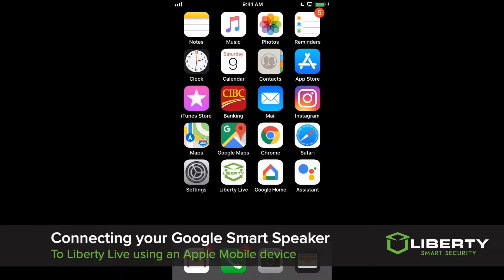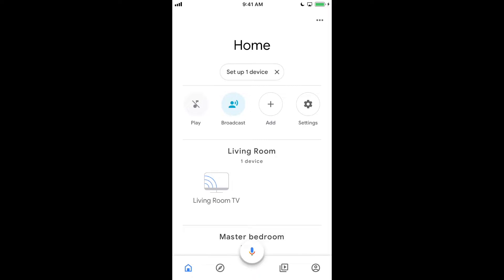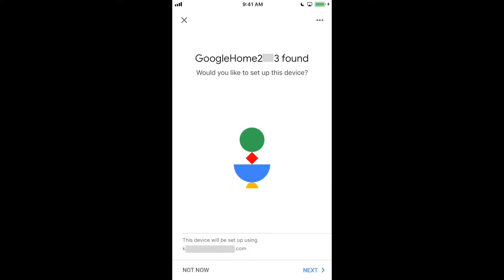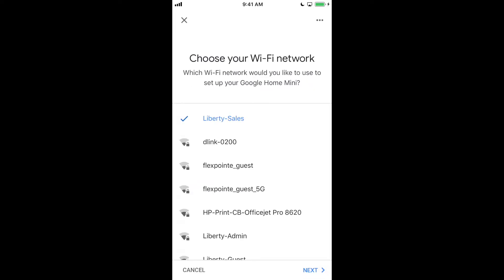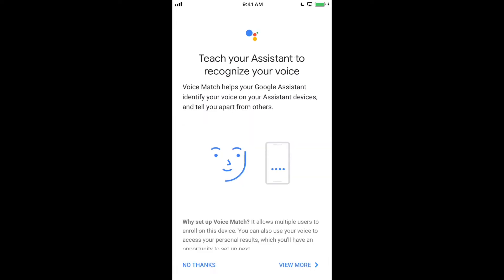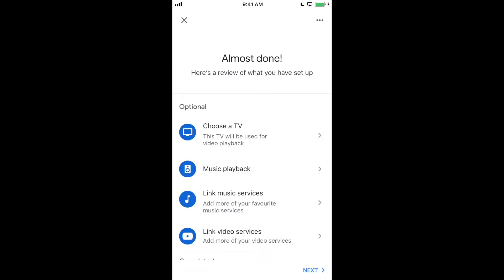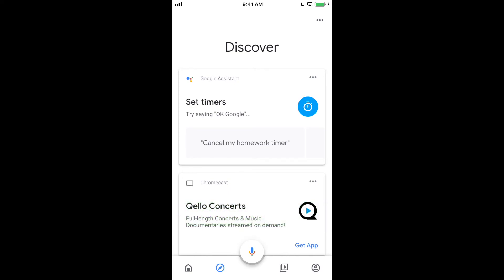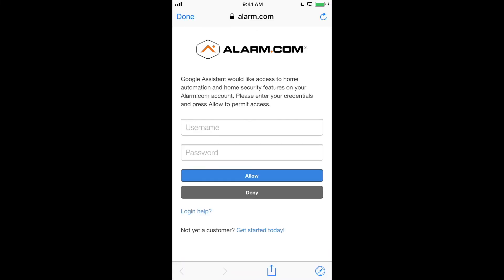Connecting your Alarm.com account to Google Home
Want to use your Google Home with your Smart Home Security system? This video will help get you started using the Liberty Live Alarm.com app with your cool new Smart Speaker.